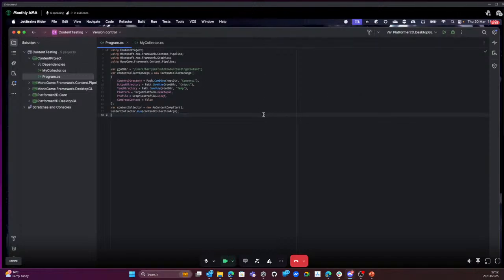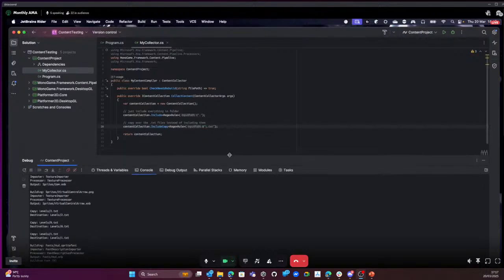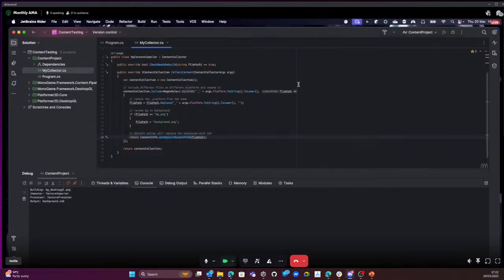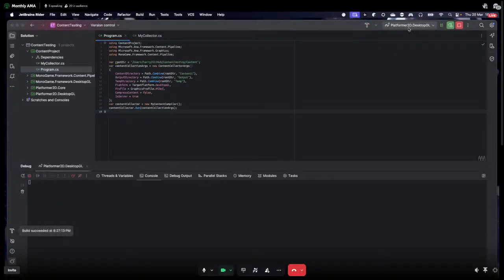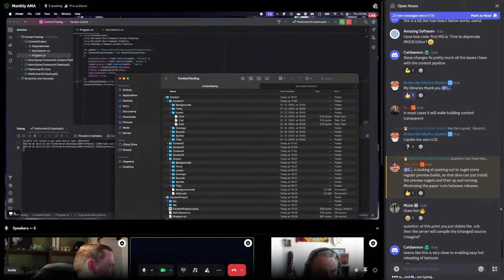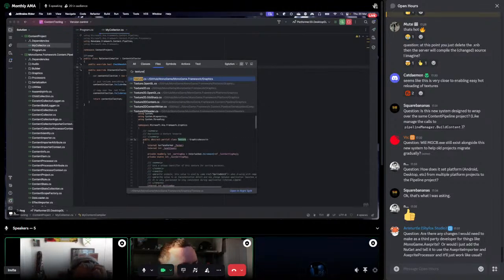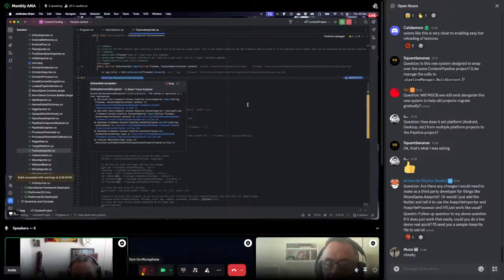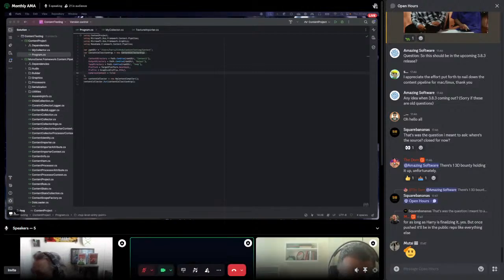MonoGame Open Hours - March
# Summary

* Team Updates
    - Native Update
    - New Bounties
* Spotlight
    - Marko Jeremic (Harry) New Content Pipeline builder - preview
* Q&A